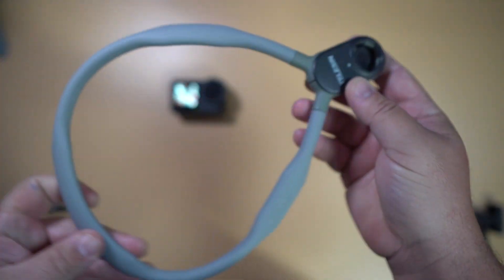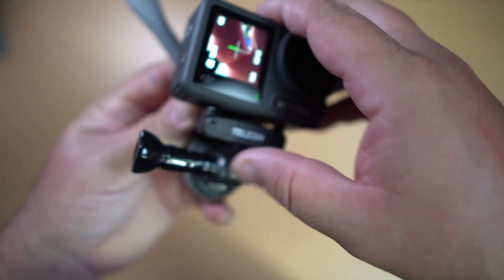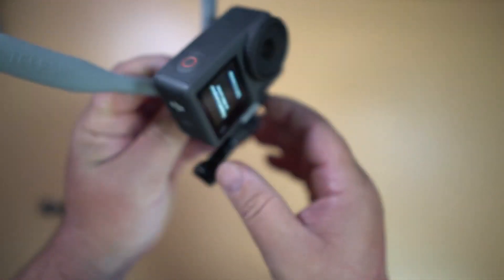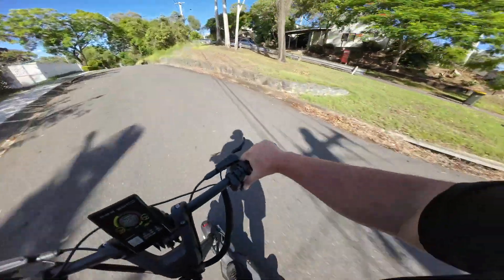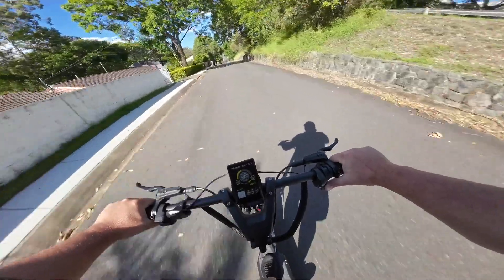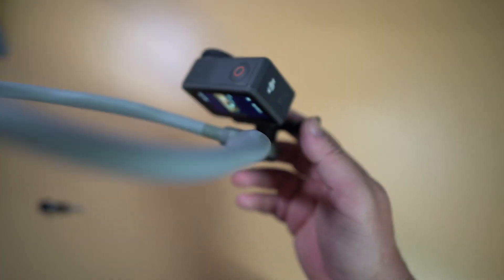POV Selfie Hand Free Necklace Holder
⭐️ Action Necklace ⭐️
【What’s in the Package?】 This is a neck mount bundle kit for phone and cameras. It comes with 1 x TELESIN Upgraded Long Neck Mount, 1 x Phone Clip (watch the videos for connecting instruction), 1 x 1/4 AE Adapter (used for phone connecting, if it’s missing please contact us), 2 x Locking Screw, 1 x Vertical Centered Mount Adapter (used for sport camera, to achieve vertical centered view shooting).
【Magnetic Lock/Unlock Design】TELESIN used magnetic connecting technique on this creative neck mount, say goodbye to the tedious installation and disassembly process, just one step to lock and one step to release!
【Multiple POV Angle Adjustable】Not only achieve Horizontal and Vertical shooting purpose for mobile phones and sport cams, the included centered angle mount can help fix your camera and phone to the center position, it would show actually picture and video what you saw from your neck and chest.
【Bendable Silicone Material】 Outside of the neck holder made of highly elastic and flexible silicone material, soft and cozy for touching, no wearing pressure. The inner made of stainless steel material, no worries of deformation, crack and breakage.
【Wide Compatibility and Application】 Compatible with GoPro Max Hero 11 Hero 10 Hero 9 Hero 8 Hero 7 Hero 6 Hero 5 Black Hero 4 3+Fusion Session, DJI Osmo Action 2 Pocket 2, Insta360 One R One X2 Go2, and other wearable camera like AKASO / Dragon Touch / APEMAN / Crosstour / XiaoYi / Apexcam / VEMONT / AKAIRIO etc., also suitable for variety of smartphone like iOS iPhone 13 Plus Max iPhone 13 iPhone 12 iPhone 11 XR Samsung S10/S9 Android.